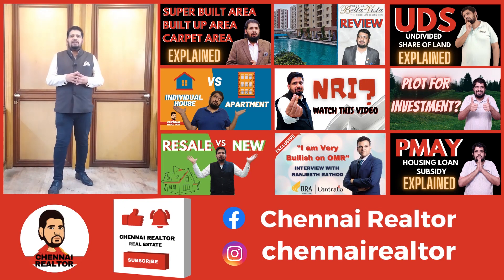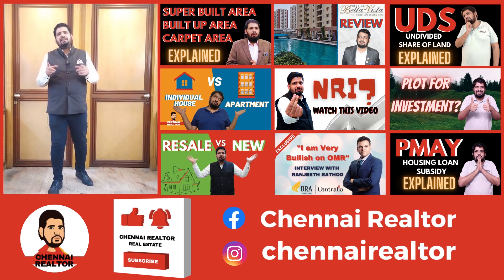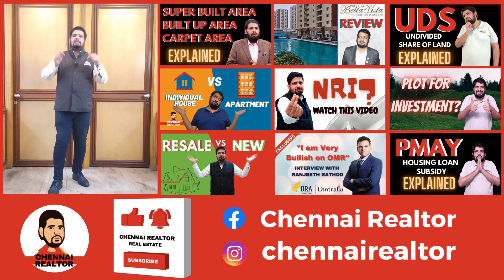Premium 2 BHK Homes For Sale in Kilpauk, Chennai | 98840 21118 | 5 Min from Anna Nagar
For Special Discount & use this code: CP35

Luxury 2BHK Apartments for Sale!

Key Features:

- 1040sqft & 980sqft options
- UDS 45 %
- East-facing
- Elegant elevation with vaastu
- Lift & secure car parking
- EV ( Electric Vehicle) charging points
- CCTV provision at car parking
- 24/7 security
- Stilt + 3 floors
- 3 phase power supply
- Premium Luxury 2 BHK Flats
- Red brick construction
- RCC Framed structure
- RERA Approved project

Experience Premium Living in Kilpauk!

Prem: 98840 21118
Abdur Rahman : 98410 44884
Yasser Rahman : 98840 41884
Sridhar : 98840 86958